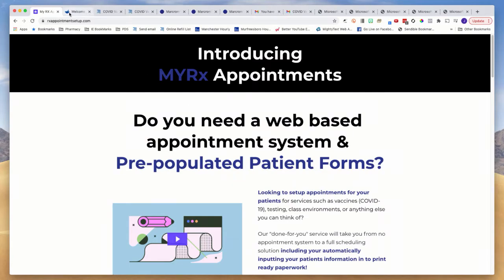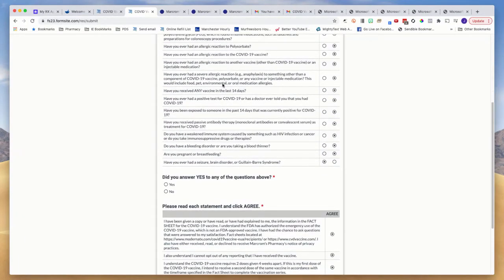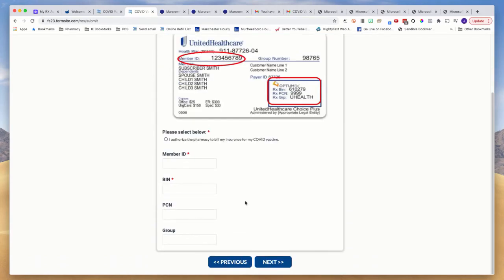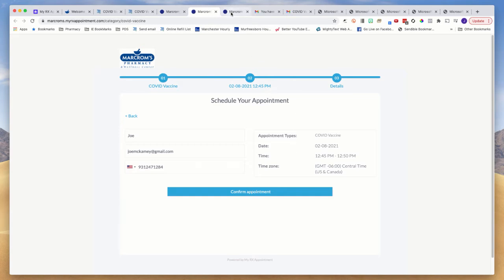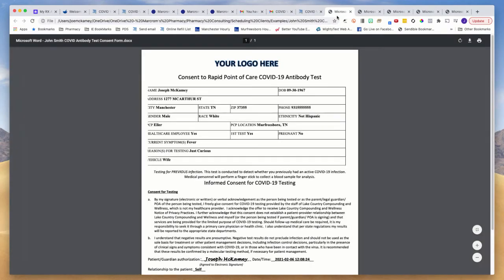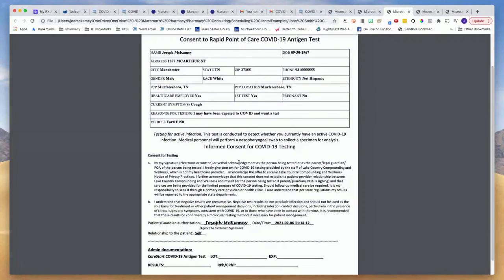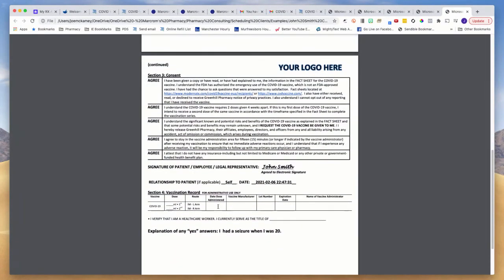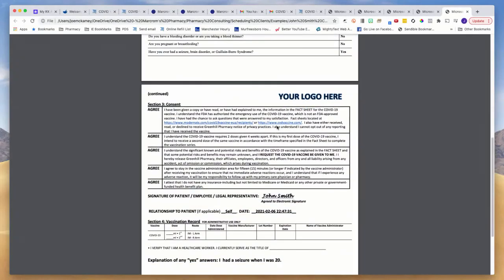MY RX Appointments Setup Explanation Video